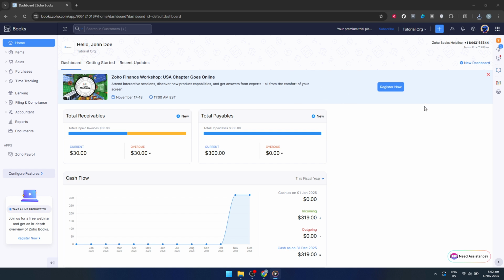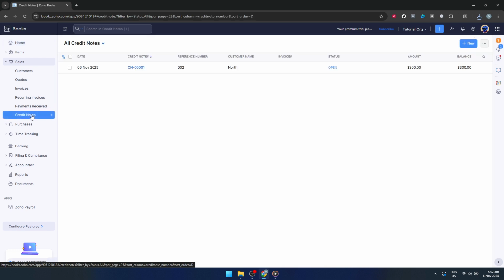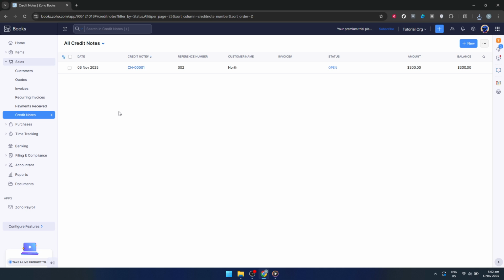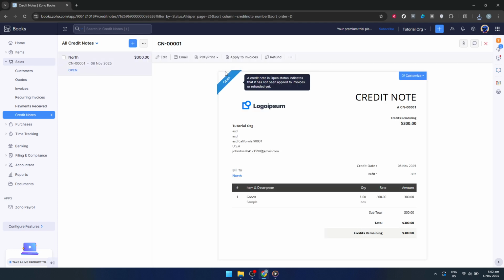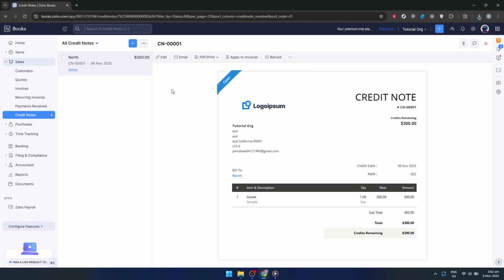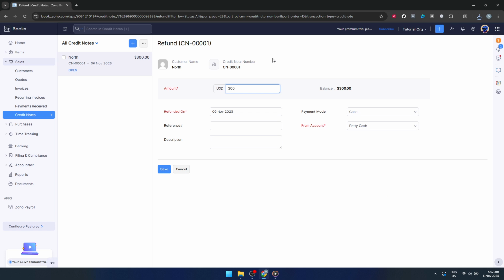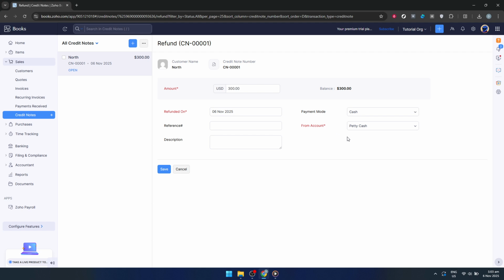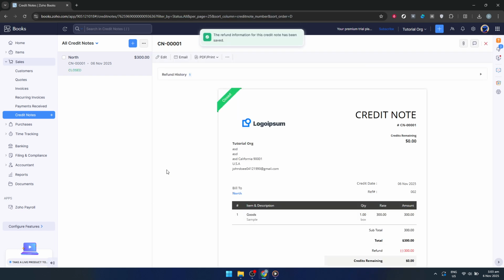How To Issue Refunds In Zoho Books [2025 Guide]